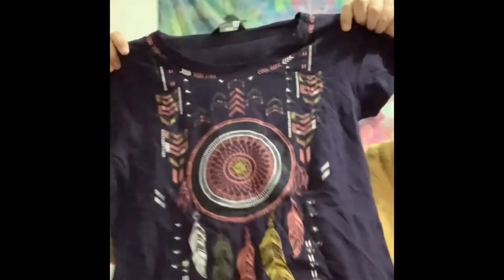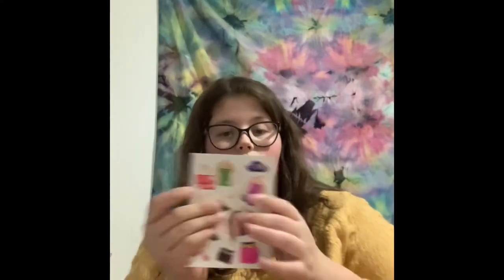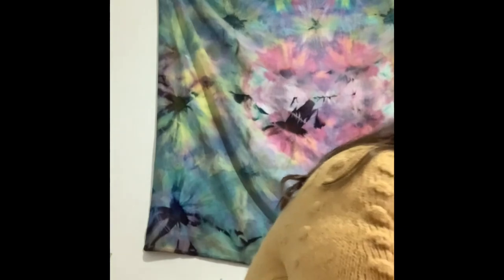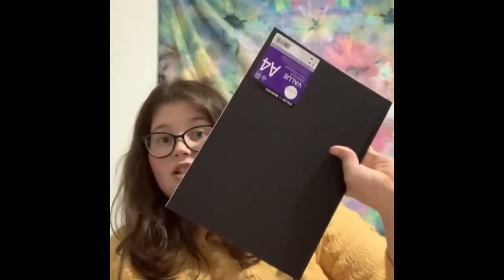Operation Christmas child 2020